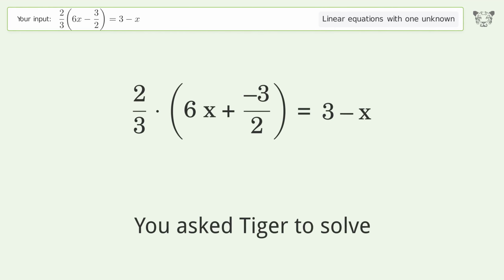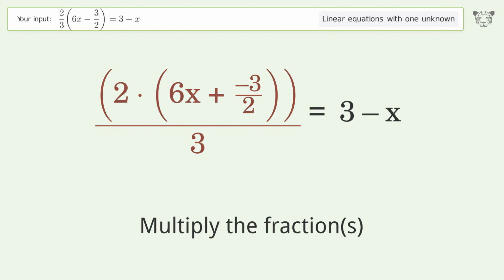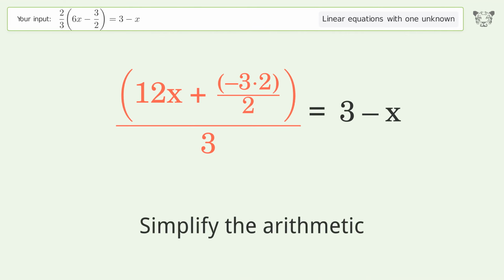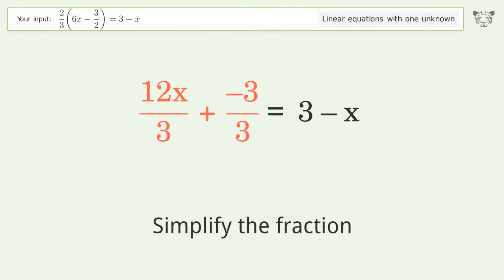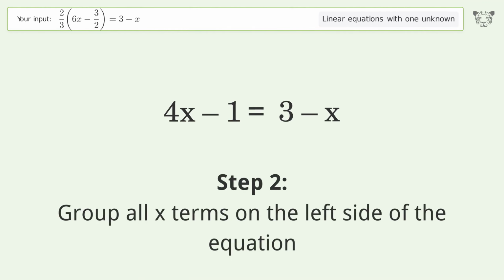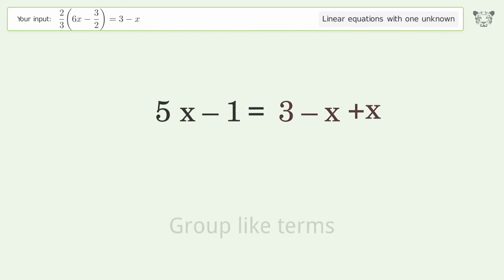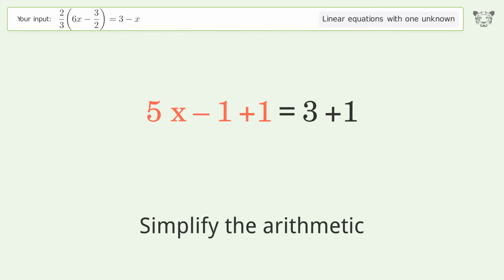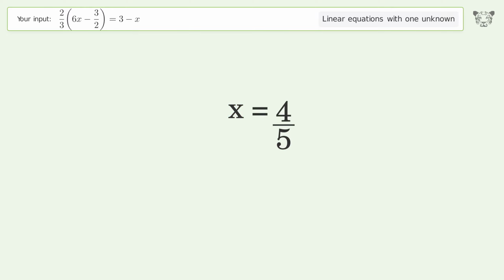Linear equation with one unknown: Solve 2/3(6x-3/2)=3-x step-by-step solution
Solving 2/3(6x-3/2)=3-x using the linear equation with one unknown solver

for a step-by-step and more tips and tricks for dealing with linear equations with one unknown.